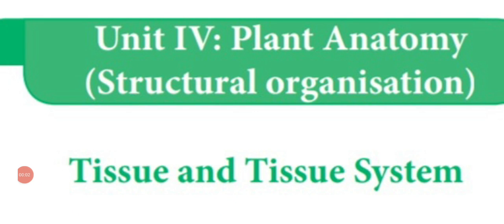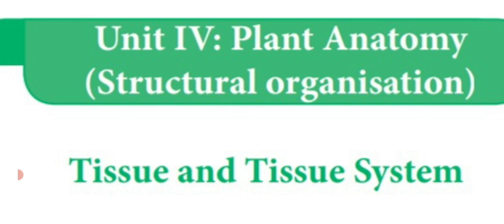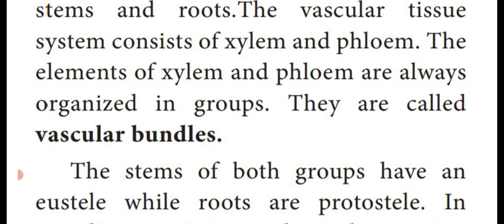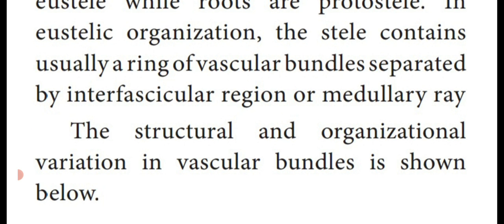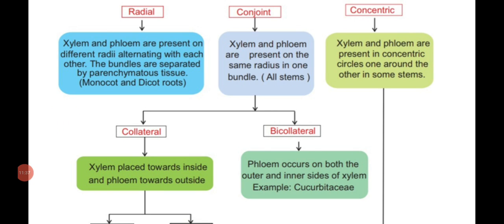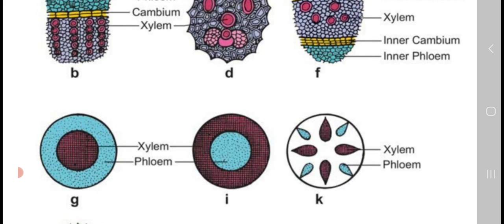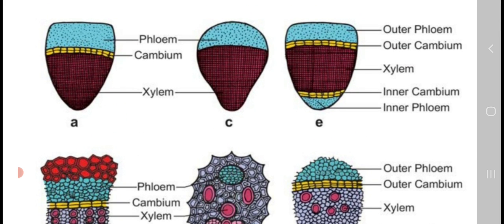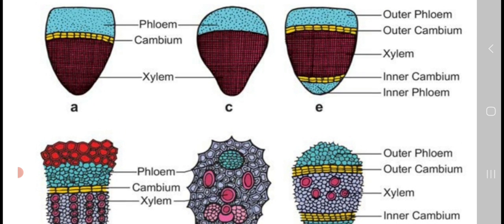XIstd /Bot/Ch:9/Tissue & Tissue system /Part4